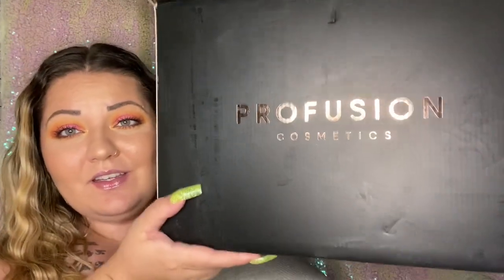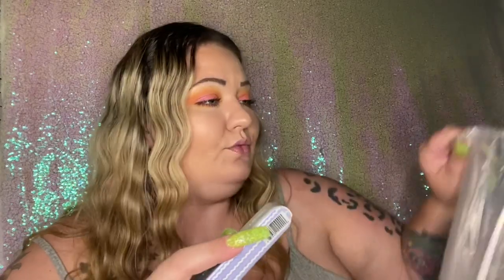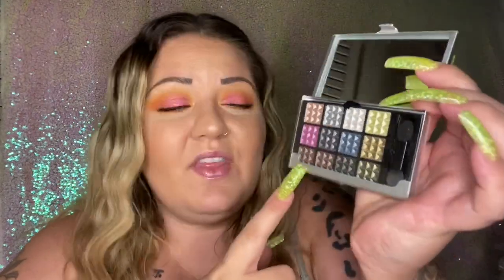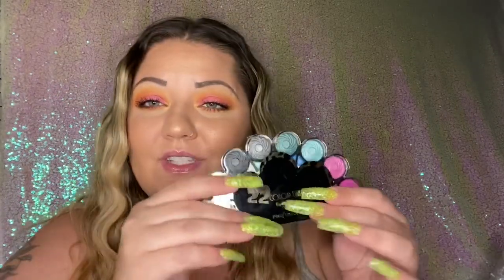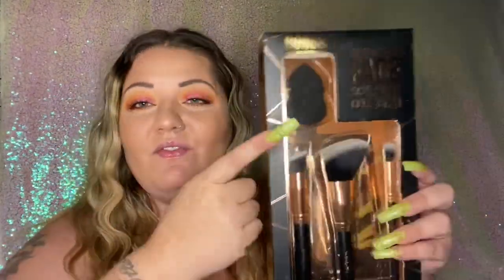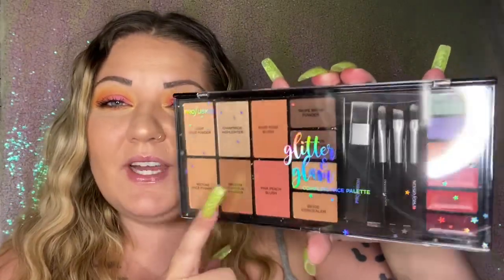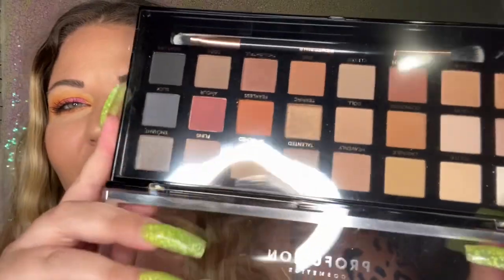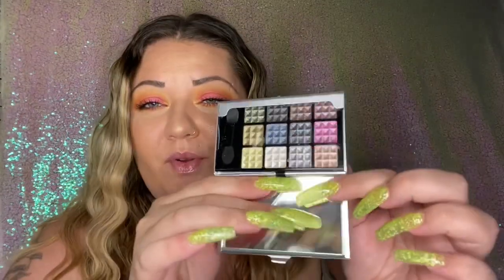PROFUSION MYSTERY BOX UNBOXING || GIVEAWAY!!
Hello all my beautiful babes! I hope you all enjoyed this profusion mystery box unboxing! I love all of y’all so much! This is to show my appreciation! Please follow all the rules to be entered!

Must have subscriptions open
Please be 18 or older.
Please have a US MAILING address
Please leave the necessary comment.

*GIVEAWAY WILL END ON 7/4/2020! Will use a random comment picker!